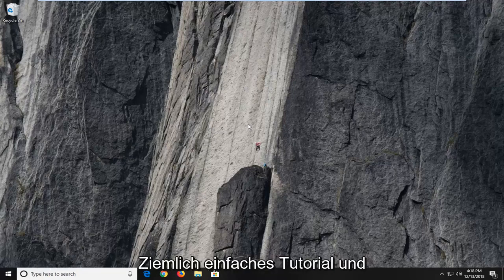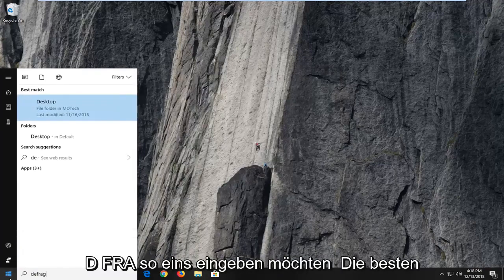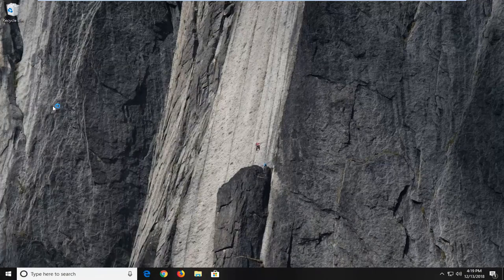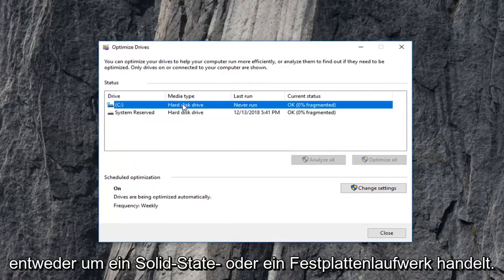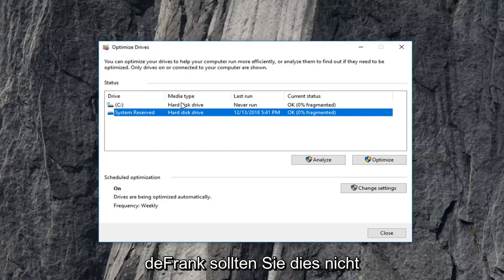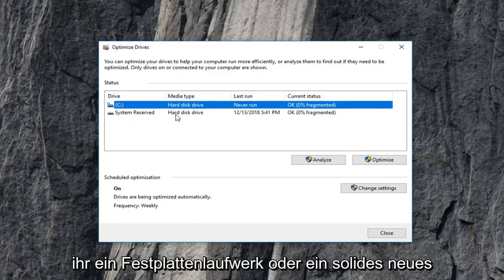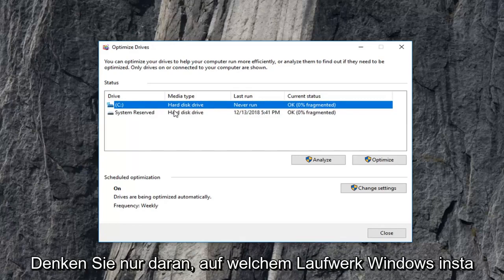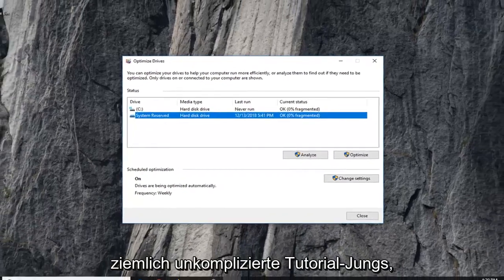Windows 11/10: Habe ich eine Festplatte oder SSD?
In diesem Video zeige ich Ihnen zwei einfache Methoden, um herauszufinden, ob Ihr Laufwerk in Windows 10/8/7 eine SSD oder HDD ist, ohne Software von Drittanbietern zu verwenden. Gibt es eine Möglichkeit zu überprüfen, ob Sie eine SSD oder HDD haben, ohne den Laptop selbst öffnen zu müssen, um zu sehen, was sich darin befindet?

  Windows Drive Optimizer (früher Disk Defragmenter genannt) meldet, ob es sich bei einem Laufwerk um HDD oder SSD handelt. Sie können auf dieses Dienstprogramm zugreifen, indem Sie die Windows-Taste drücken, nach optimieren suchen und Ihre Laufwerke defragmentieren und optimieren auswählen.

Dies funktioniert im Allgemeinen in jedem System, in dem die Festplatten nicht an eine RAID-Karte angeschlossen sind. Wenn das Betriebssystem den Medientyp jedoch nicht bestimmen kann (d. h. die Laufwerke befinden sich in einem Hardware-RAID-Setup), funktioniert die obige Lösung nicht.